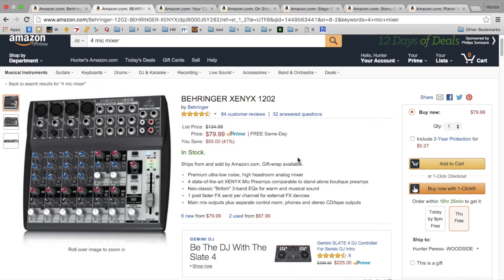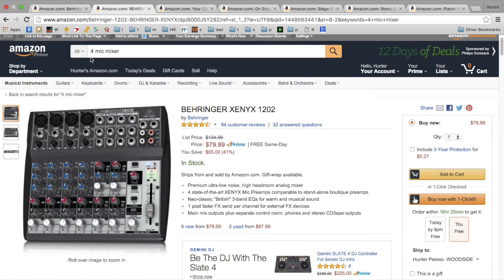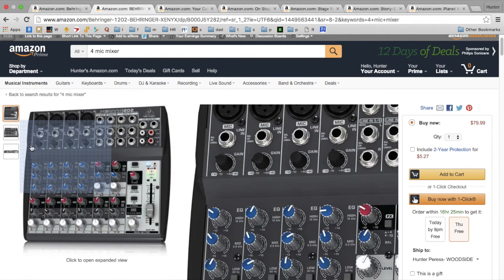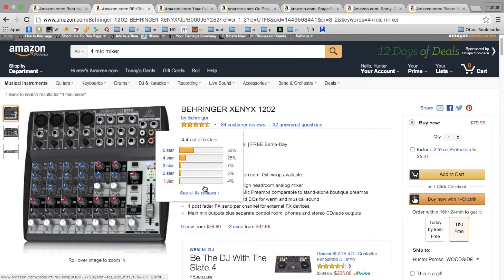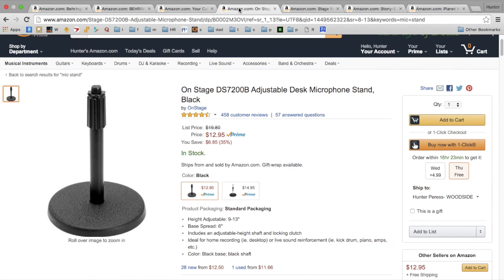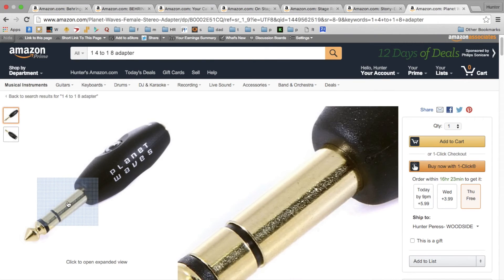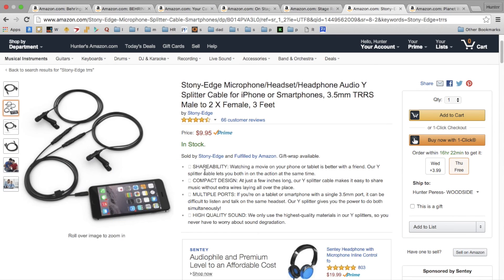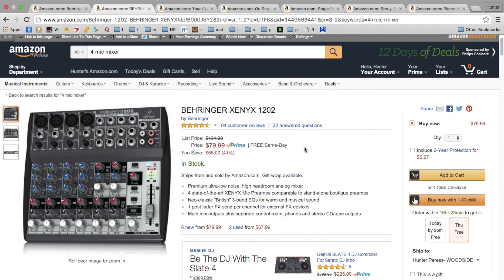Sub $150 Podcast Setup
This is the cheapest and most economical way to get 4 microphones so that you can begin creating and producing your podcast for under $150.

Behringer Mixer
Behring Microphone
Mic stand
Mic Clip
XLR Mic Cable
TRRS Adapter for smartphone
1/4 inch to 1/8inch adapter